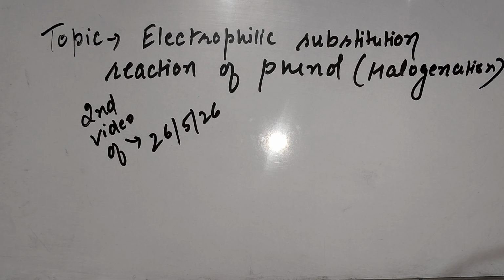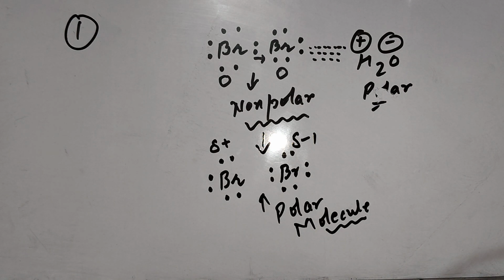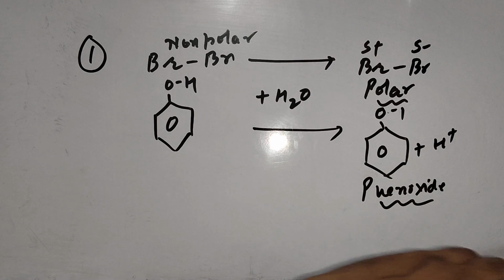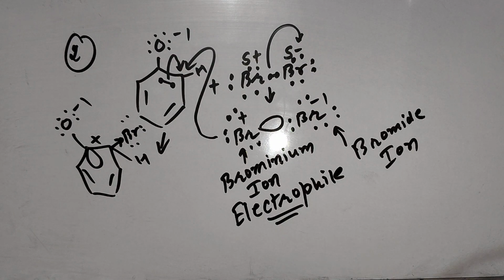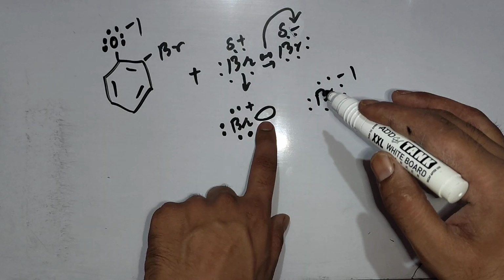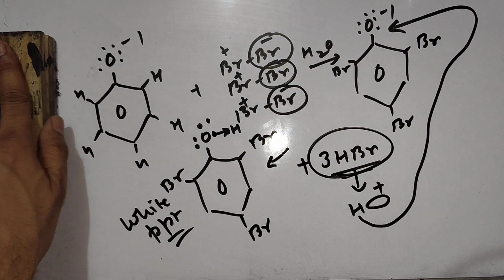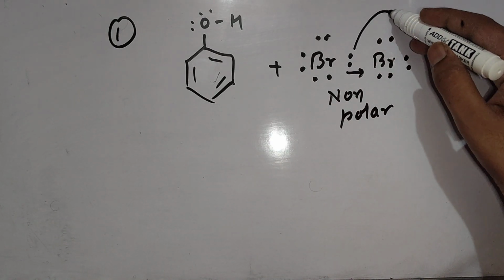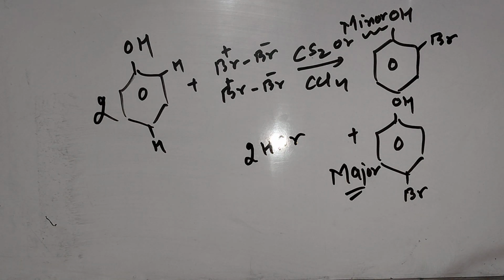26/5/26,Part-9,electrophilic substitution reaction of phenol (Halogenation) for 12th JEE NEET B.Sc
part-9,electrophilic substitution reaction of phenol ( Halogenation )